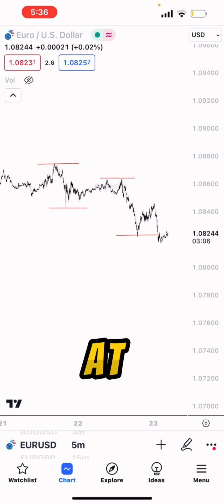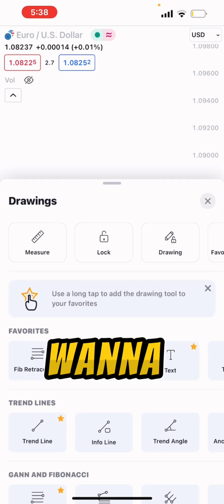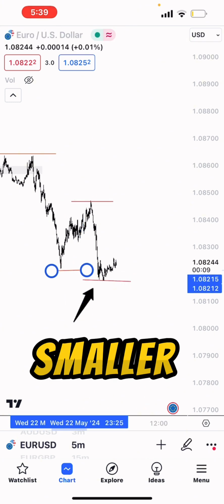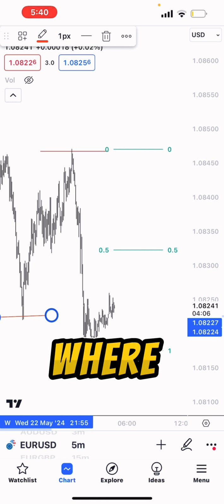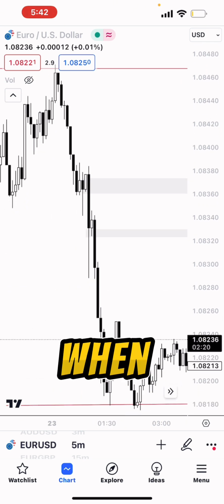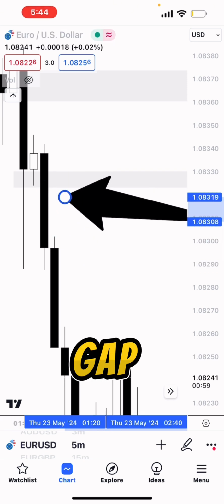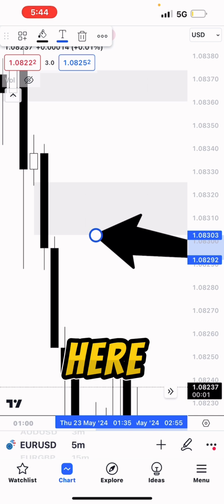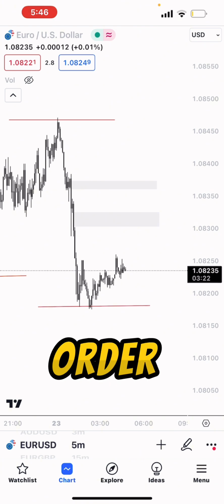HOW I Made $$ Trading This FOREX STRATEGY forex ( SMC , ICT )